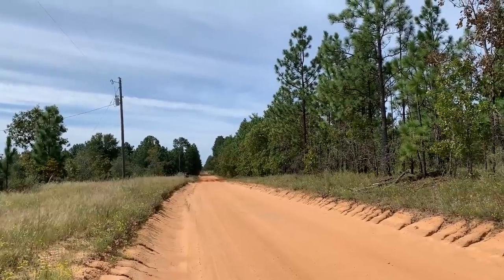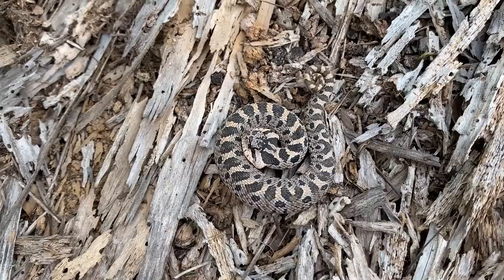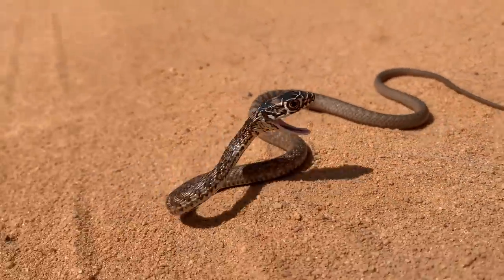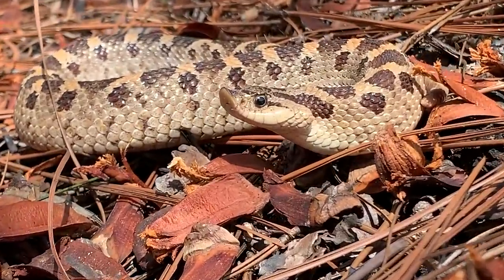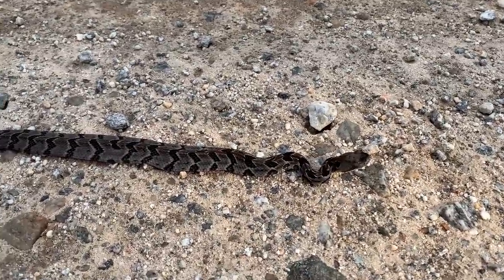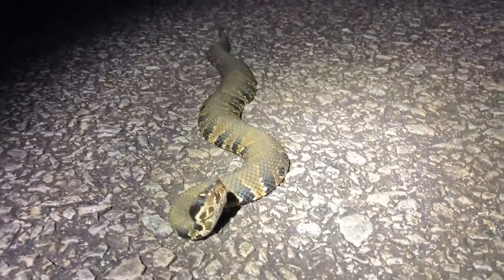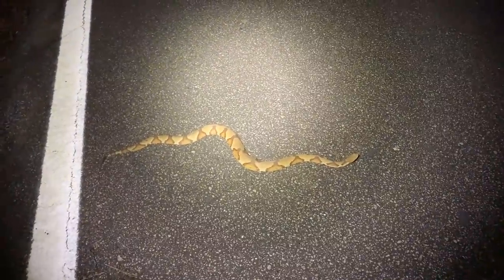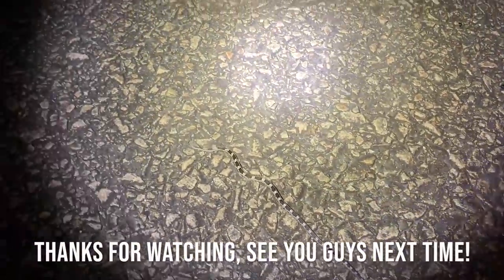Hogtember? Finding Hognose Snakes and a Massive Copperhead! (Georgia Herping)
A couple of productive days of September herping in Georgia, featuring my first Hognoses of the Fall and possibly the biggest Copperhead I've ever seen!